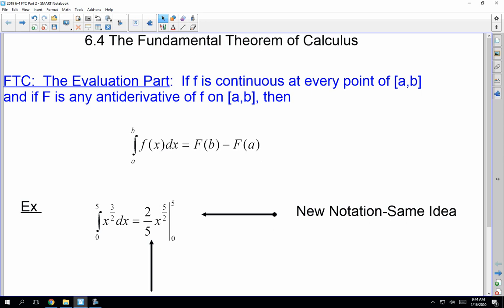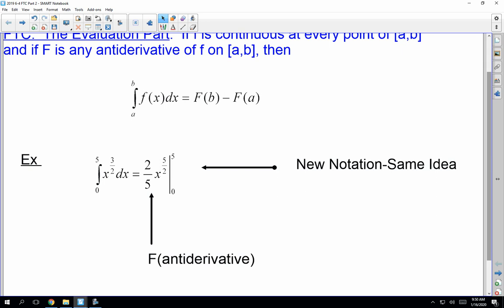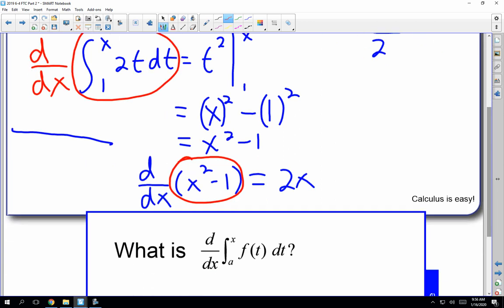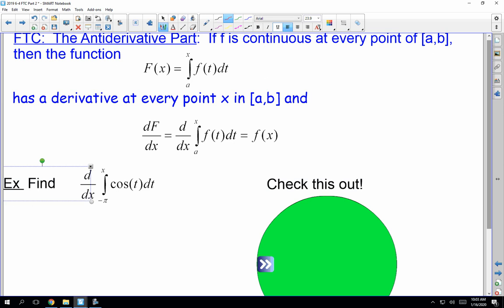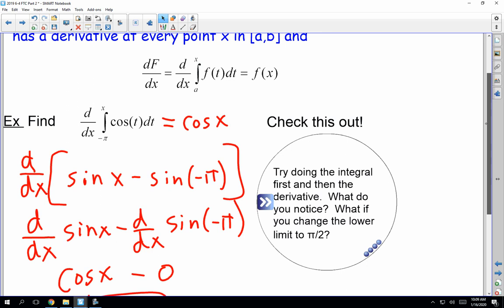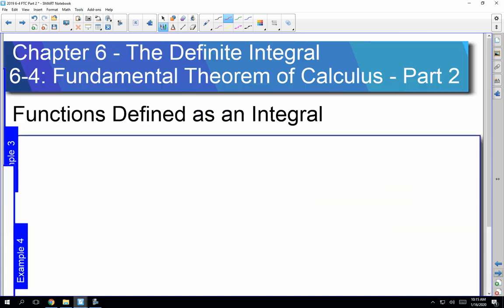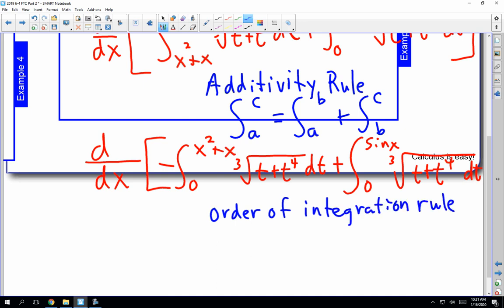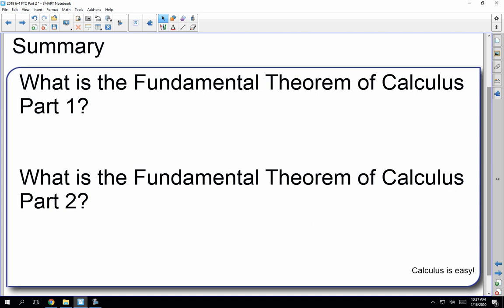6 4 The Fundamental Theorem of Calculus